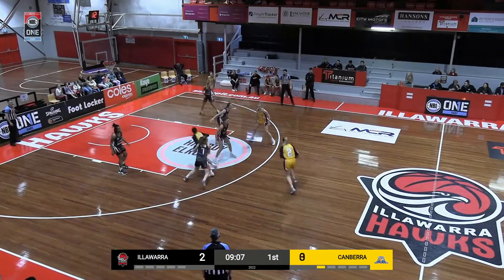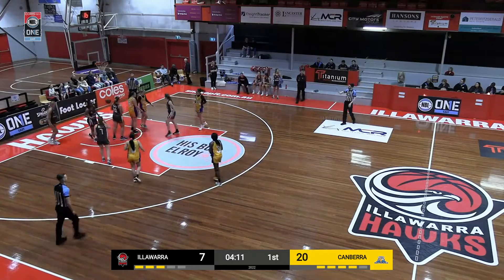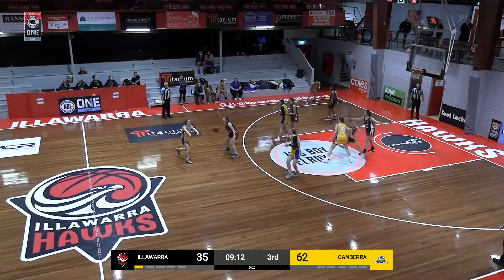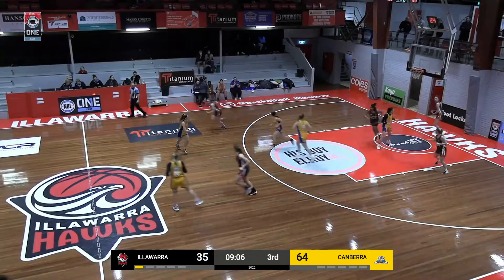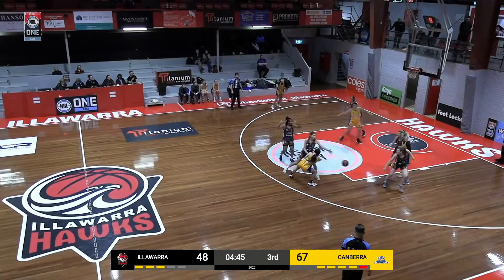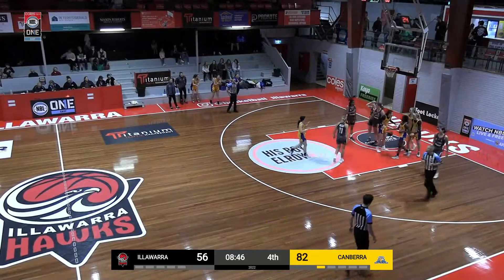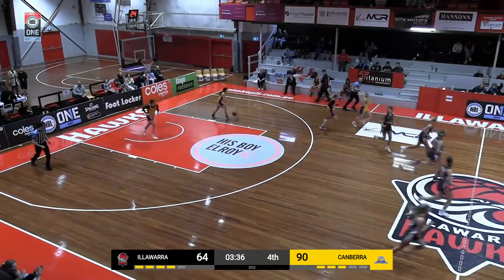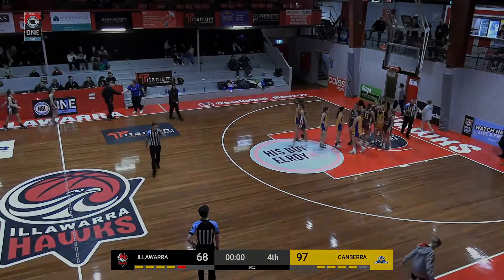NBL1 Women | Illawarra vs. Canberra - Game Highlights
Watch the Game Highlights from Illawarra vs. Canberra, 07/23/2022